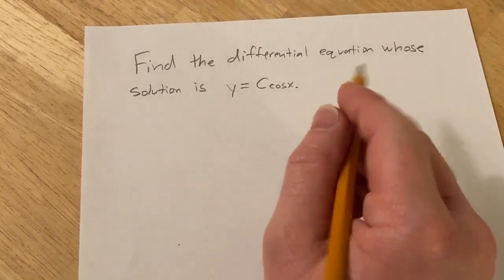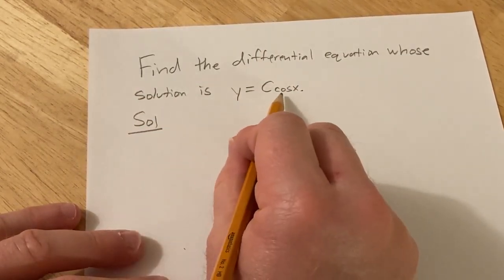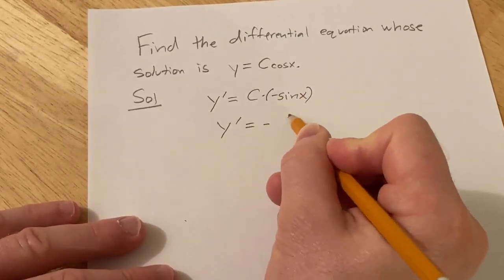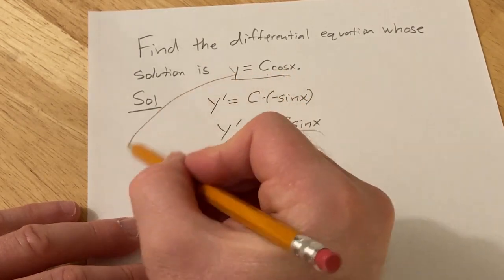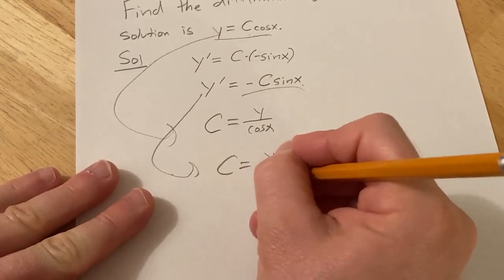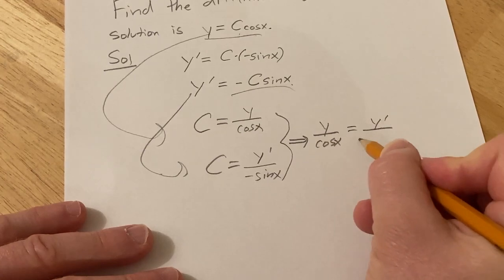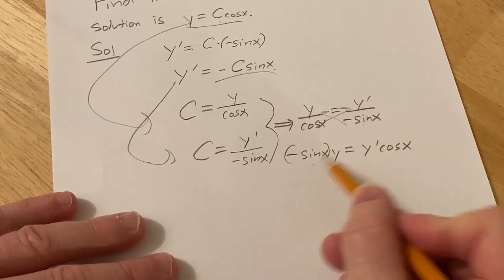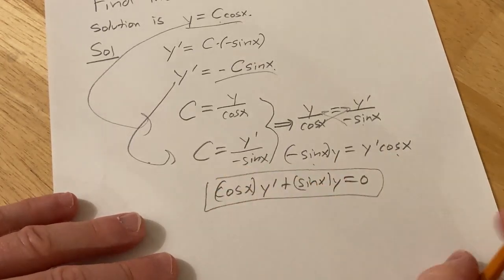Find a Differential Equation Whose Solution is y = C*cos(x)